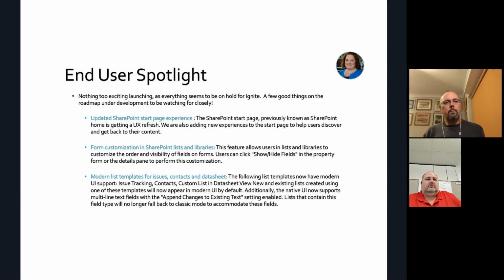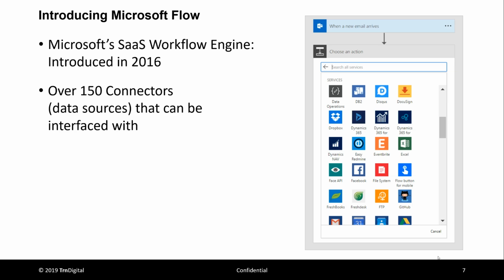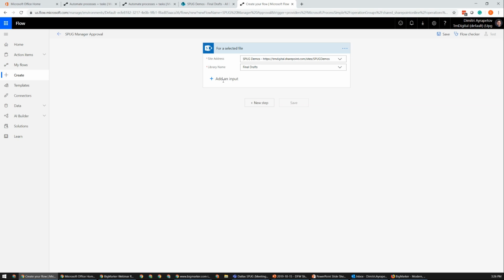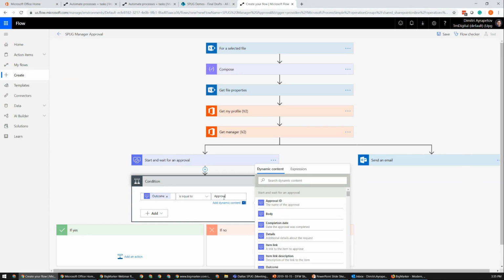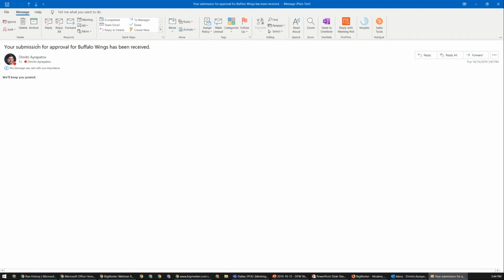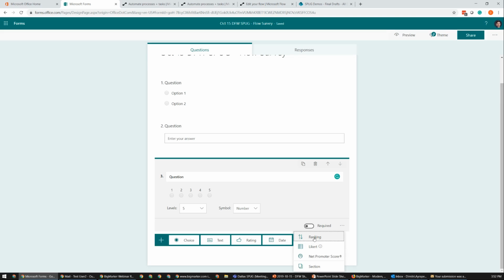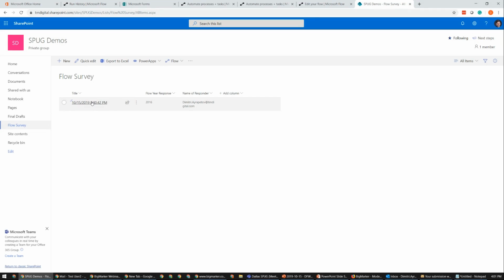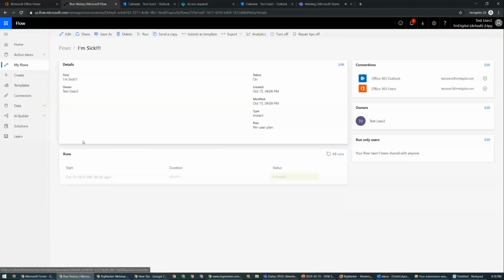Getting Started with Microsoft Flow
Microsoft Flow is a powerful tool that can be leveraged for every-day automation. Join industry veteran Dimitri Ayrapetov, co-founder of the Boston Office 365 User Group, as he walks us through the process of creating three real-world Flows including:

- Bringing MS Forms submissions into a SharePoint List
- Simplifying "Calling in Sick" with a single Flow Button
- Submitting a request to be approved by the user's manager

As always, the DFW SharePoint Community All Stars will bring the you latest news on SharePoint, Office 365 and Teams, along with Q&A for IT Pros, End Users and Developers.

BinaryWave | K2 | Sundown Solutions | Training+ | SparkHound | TrippLite | Ampio Solutions | Yash Technologies